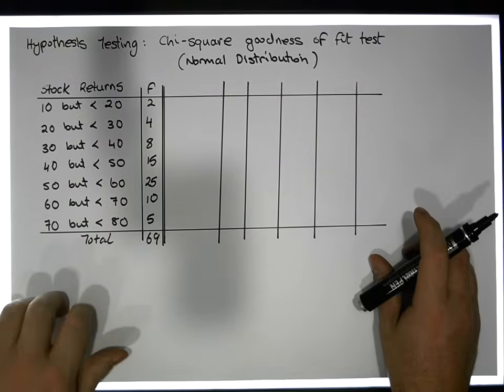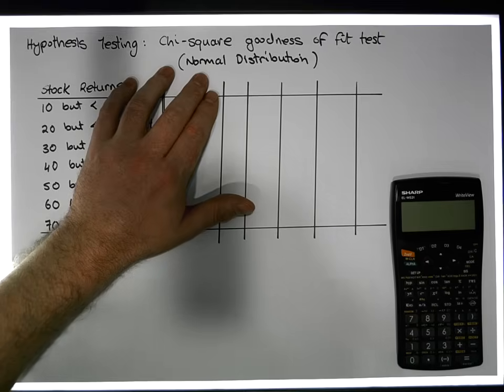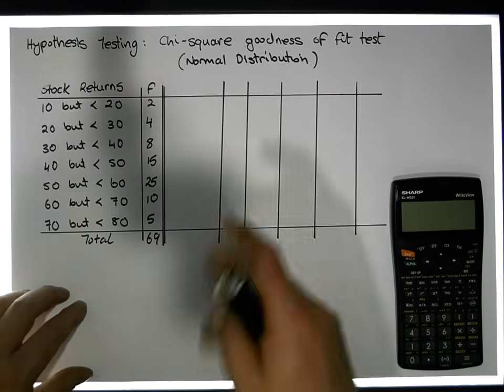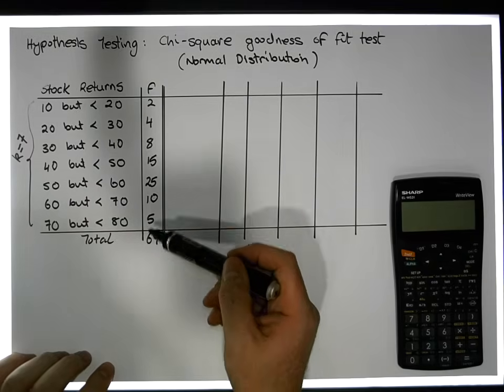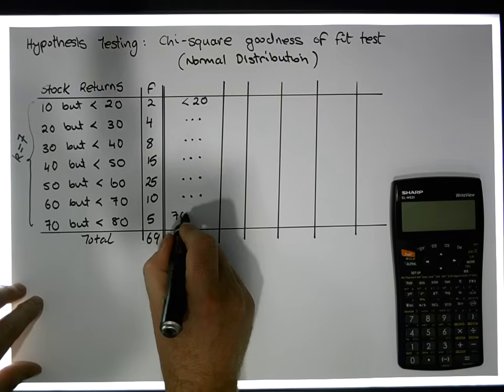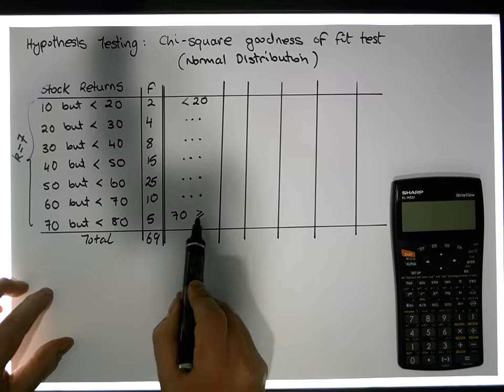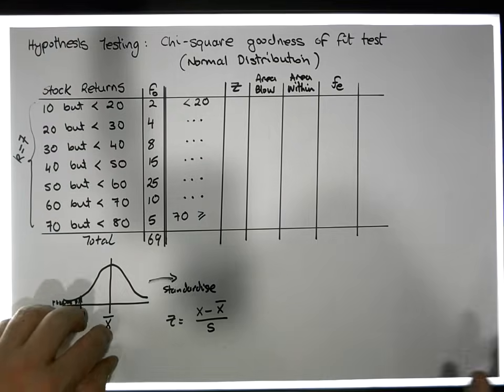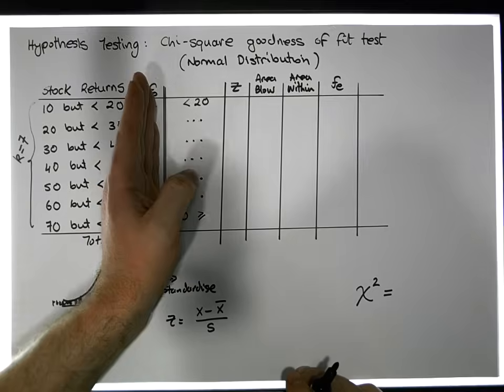Hypothesis Testing by Hand: A Chi-Square Goodness of Fit Test for a Normal Distribution - Part 1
This short video details how to test if an observed distribution deviates from a Normal Distribution using the Chi-square Goodness of Fit Test.